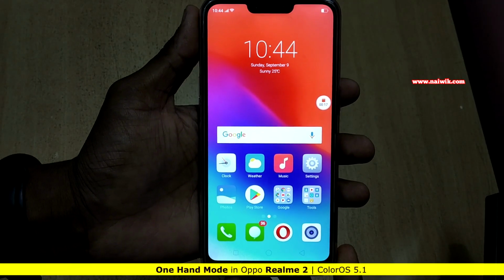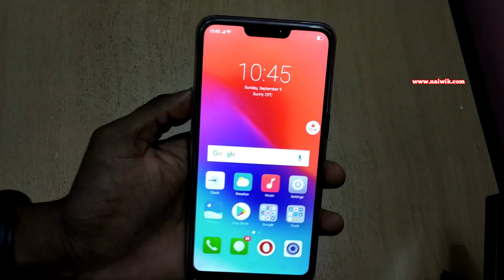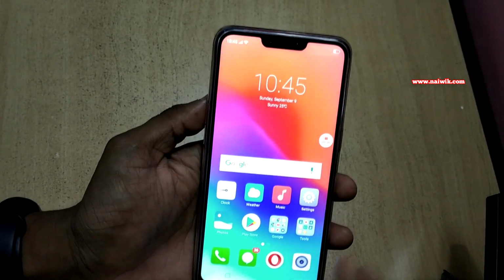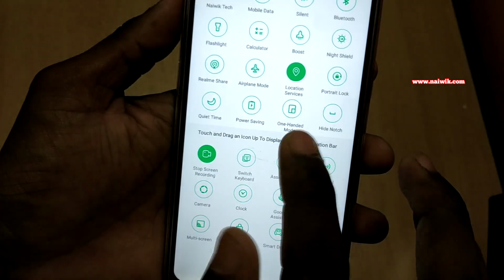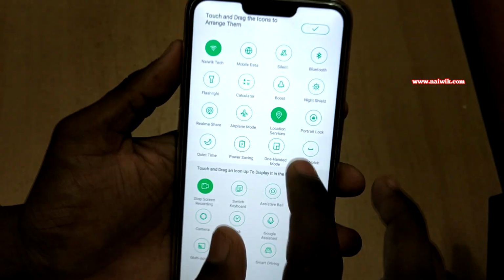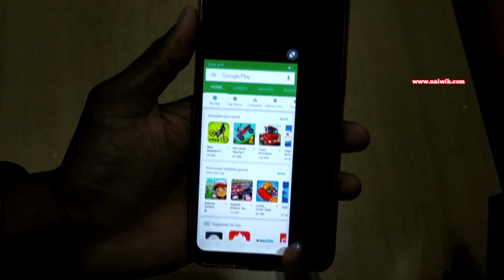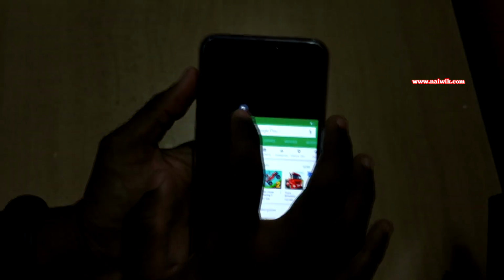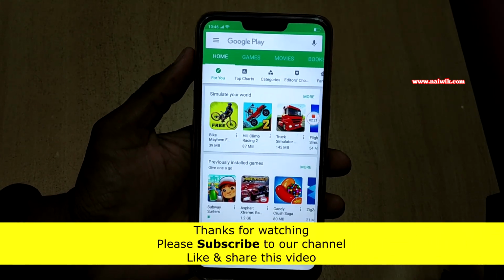One hand mode Feature in Oppo Realme 2 | ColorOS 5.1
In this video you will learn how to use One hand mode Feature in Oppo Realme 2 | ColorOS 5.1